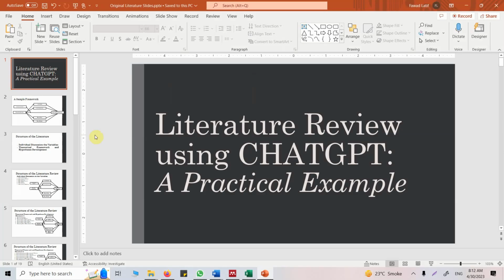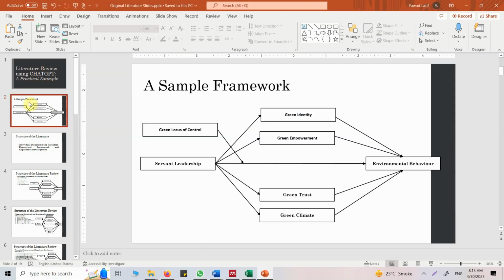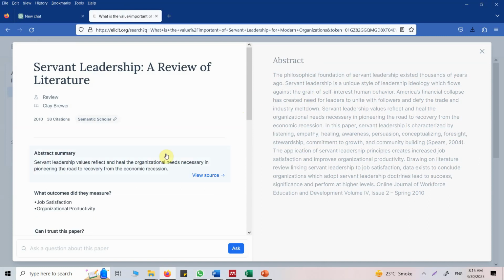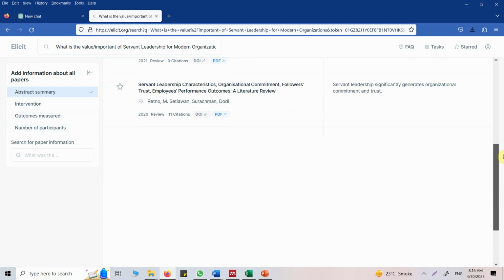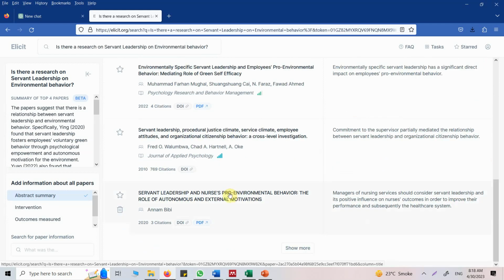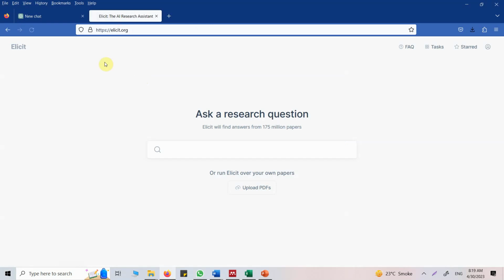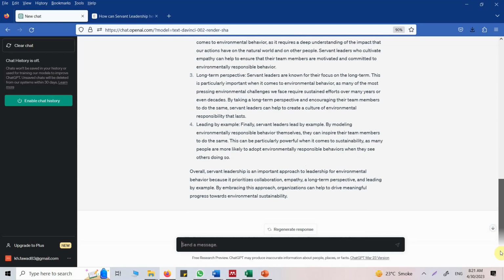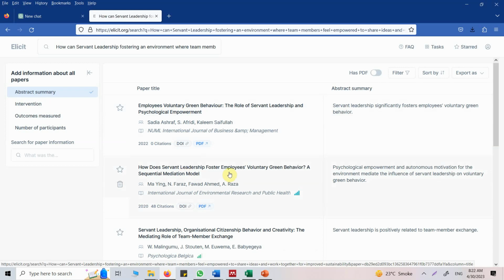AI Tools for Literature - How to use ChatGPT and Elicit for Literature Search and Writing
Learn to use AI Tools for Literature Write-up. In this tutorial, we'll explore how to use ChatGPT and Elicit.org  to optimize your search strategy, the literature write-up and search specific literature to the different variables and their relationships.

ChatGPT and other AI tools are increasingly used for Research. In the series of tutorials presented on this page, we shed light on how to effectively use ChatGPT and other AI tools like Elicit and Bard for Research. Learn to effectively utilize the power for AI for research.